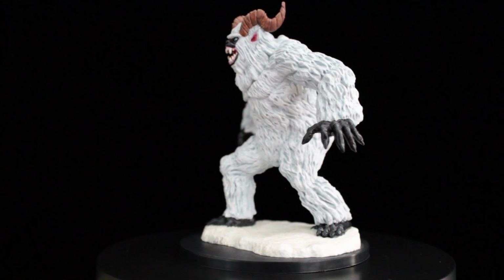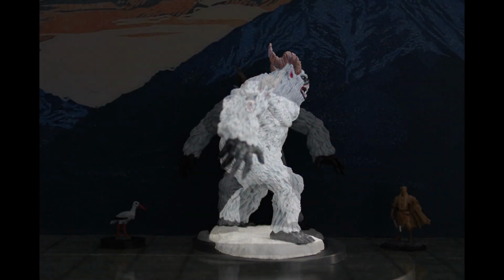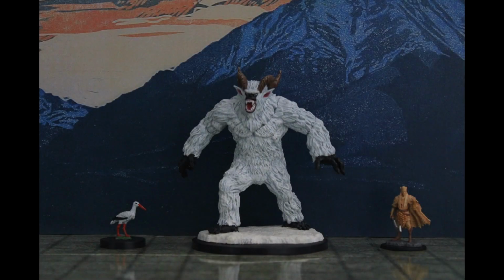Cheeky Kokako Does Minis Episode 10: Abominable yeti (Dungeons & Dragons 5E Monster Manual)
It just became Christmas here in New Zealand, so I'm showcasing the festive miniature which I use for my abominable yeti from the Monster Manual, page 306. Merry Christmas!

The mini in question is made by WizKids as part of their Nolzur's Marvelous Miniatures line: Abominable yeti # 90433

Inchie McTwentyfivemillimeterson, the European white stork (Ciconia ciconia), is from Mirliton SG's Wild birds pack # ACK027

The Summer eladrin is also from WizKid's Nolzur's Marvelous Miniatures range, their Autumn eladrin & Summer eladrin pack # 90319

The background is Shavano Sunset by Internationally renowned wildlife artist Sherrie York master of the reduction linocut